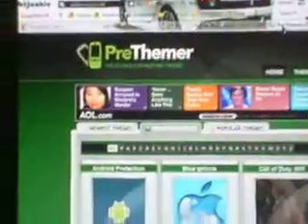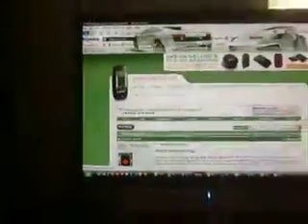Palm Pre (Rooted) with Tweaks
This is my Palm Pre that I rooted, modded, and tweaked to be one of the best phones I have had. I have done:
-Added launcher pages
-4x4 icons on launcher page
-Silence phone dial pad, add vibrating feedback
-Message forwarding
-Email/Message working in landscape (Message w/ avatar)
-Spoof iphone user agent
-Change boot logo
-Change lock screen background
-Squarify the screen (Essentially it gets rid of the curved black corner-covers that cover the screen)
-Battery % in top header
-Modded it to be used a Phone as modem
-Modded it to be used as a Wifi router
-Changed theme